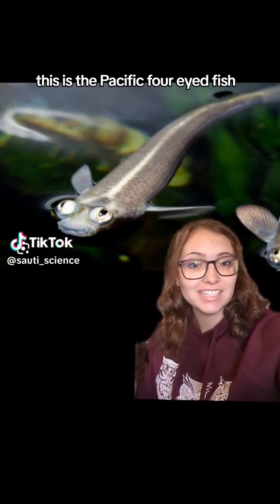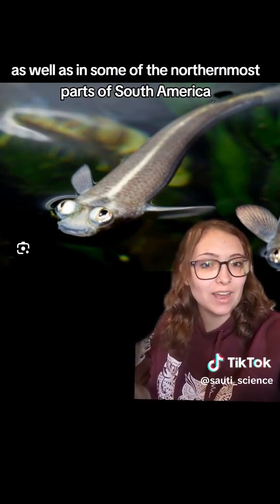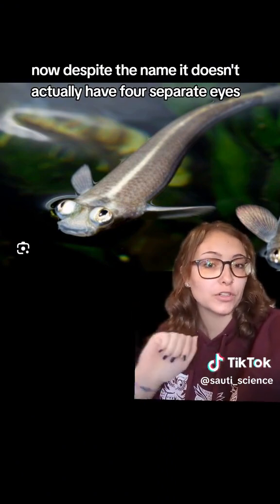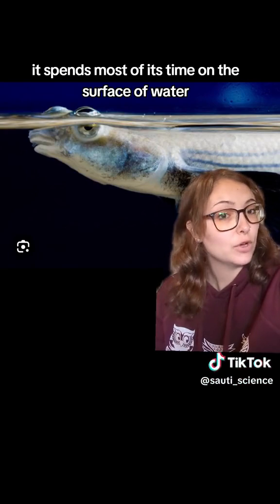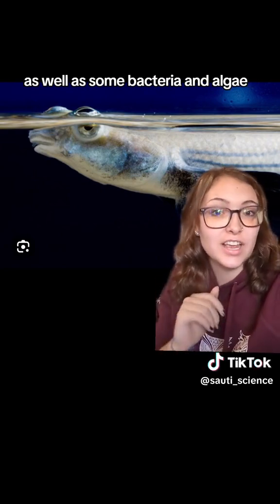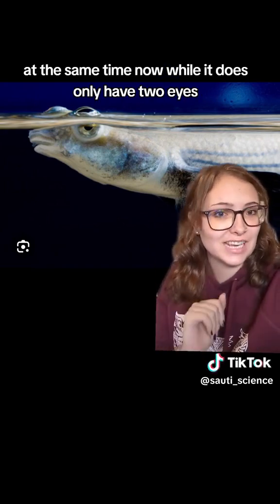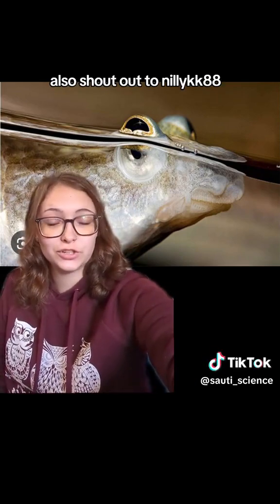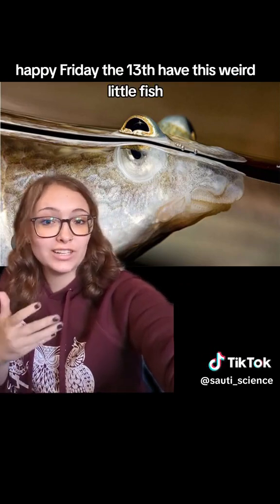Pacific Four Eyed Fish